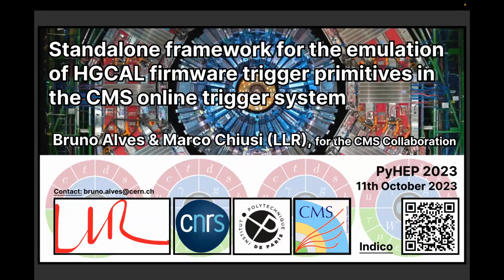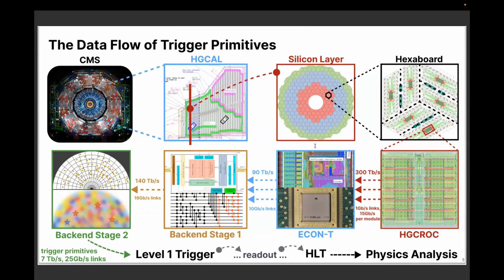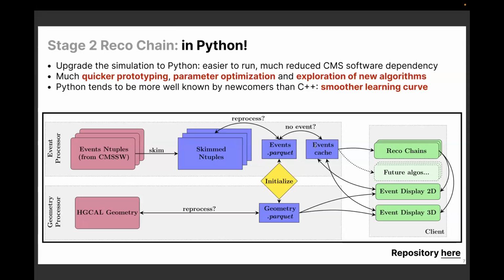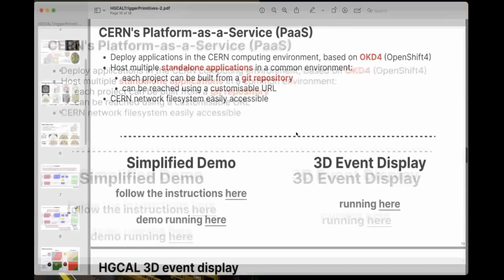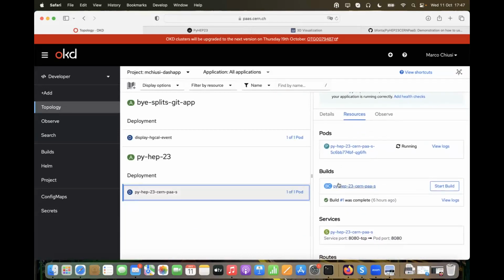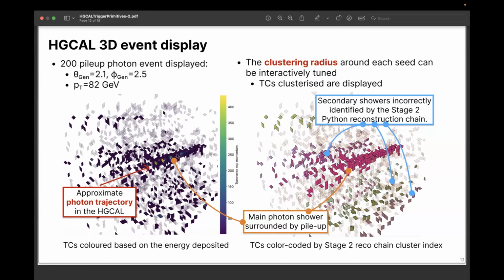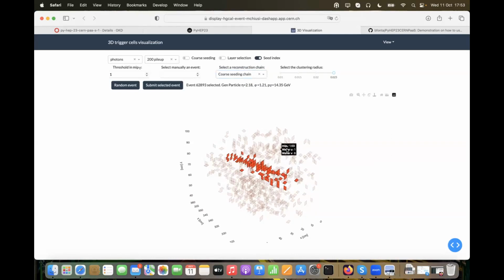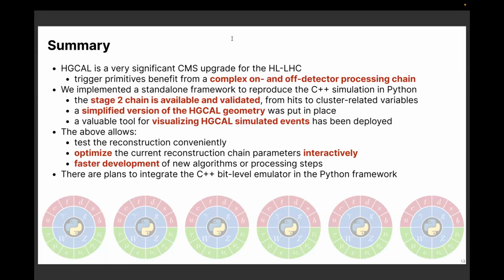Standalone framework for the emulation of HGCAL firmware trigger primitives in the CMS online trigge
The fast-approaching High Luminosity LHC phase introduces significant challenges and opportunities for CMS. One of its major detector upgrades, the High Granularity Calorimeter (HGCAL), brings fine segmentation to the endcap regions. It requires a fast online trigger system (12.5 us latency) to extract interesting information from the ~100Tb of data produced every second by its custom read-out chips. A fraction of that time is devoted to the generation of trigger primitives (TPs) in the firmware. TPs represent the building blocks of the physical quantities used to decide whether an event is worth further inspection.

The emulation of the reconstruction of TPs, so far available through the official CMS software in C++, has been ported to a standalone Python framework, and has been fully validated. The emulation can now be run locally, which is ideally suited for fast testing, parameter optimization and exploration and development of new algorithms. In parallel, we have implemented a simplified version of the full geometry of HGCAL, used to debug the official C++ geometry and to create event displays to validate, inspect and illustrate the reconstruction. The framework is being currently used by a small team, and is expected to become the basis of the remaining optimisation studies on TPs' reconstruction.

In this talk we cover the framework's structure, conceived to be modular and fast, targeting datasets with high pile-up. We will briefly cover some reconstruction algorithms available in the emulator, as well as the two- and three-dimensional interactive event displays being used. We conclude by discussing different ways to share interactive visualizations, including the deployment of a simple web application using CERN's Platform-as-a-Service.

Speakers: Bruno Alves (Centre National de la Recherche Scientifique (FR)), Marco Chiusi (Centre National de la Recherche Scientifique (FR))